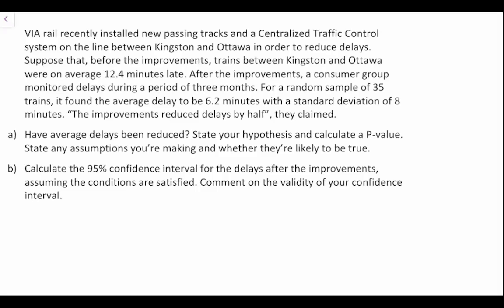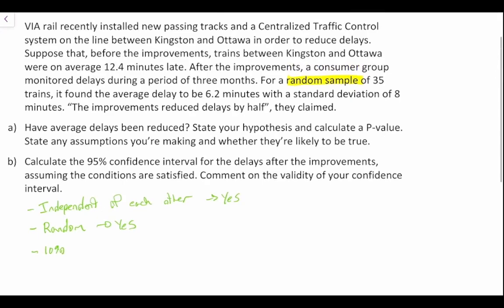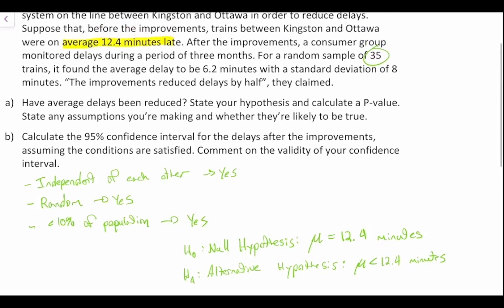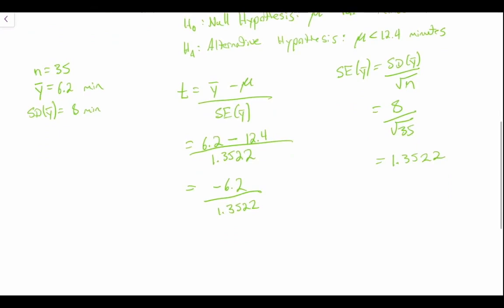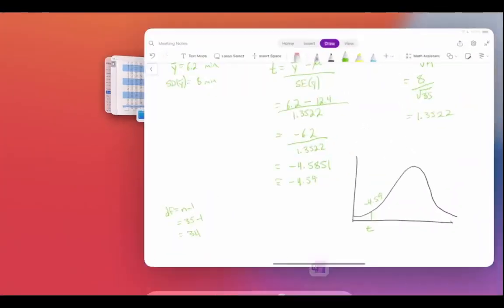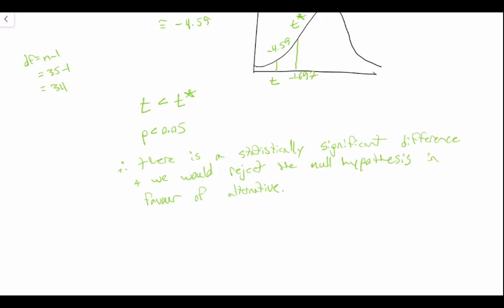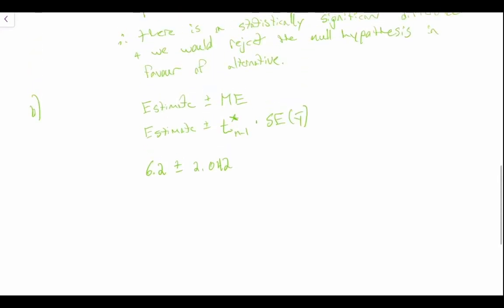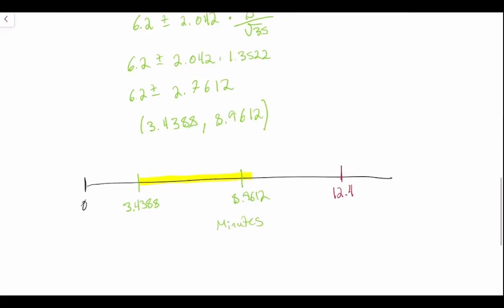The Deception of One Sided Hypothesis Testing (Statistics Explained)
Dive into the realm of statistics with our tutorial on One-Sided Hypothesis Testing. In this video, we'll guide you through the process of performing a one-sided hypothesis test and constructing a 95% confidence interval to understand the direction and strength of your statistical evidence.

What you'll learn:
- One-Sided Hypothesis Testing: Explore what one-sided hypothesis testing involves and when it is appropriate to use this type of test.
- Constructing Confidence Intervals: Learn how to build a 95% confidence interval around your data, which will help you gauge the precision and reliability of your estimate.
- Interpreting Results: We will discuss how to interpret the outcomes of your hypothesis test and what it means for your data analysis.

This tutorial is ideal for students, academics, and professionals who are looking to deepen their understanding of statistical testing methods.

Drop your questions or suggestions in the comments below—let's learn together!

Video: 18C